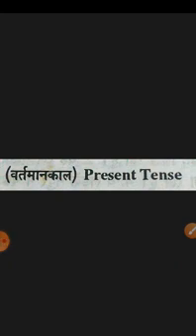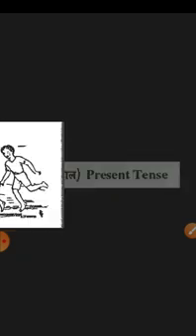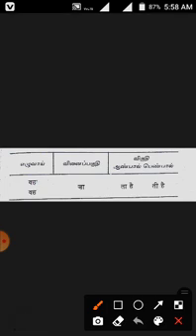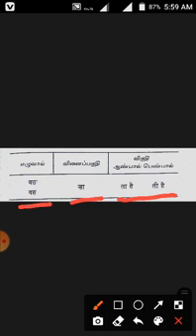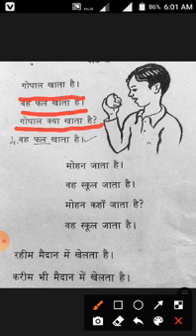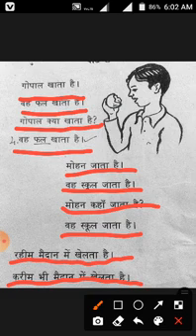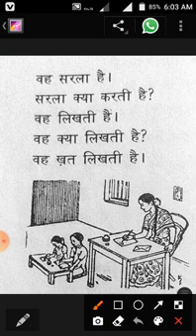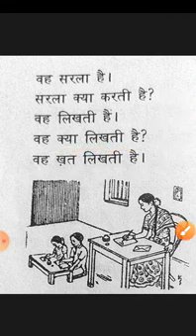Grade 3 Hindi Devarajan Simple present tense video 1